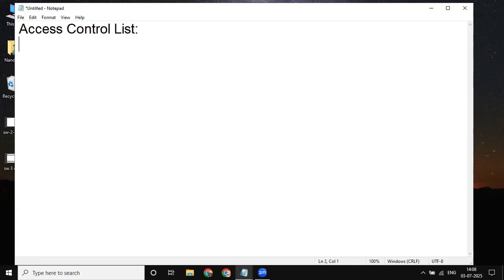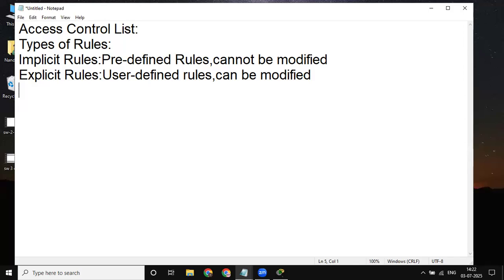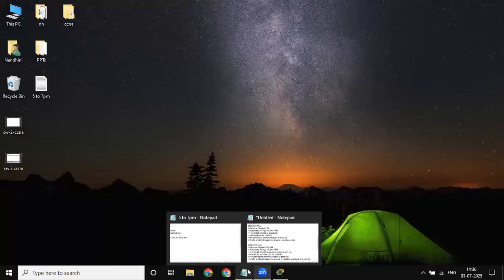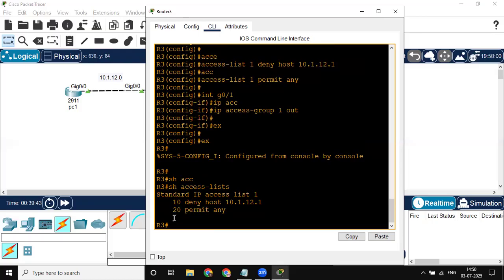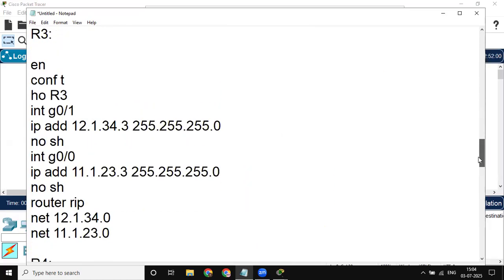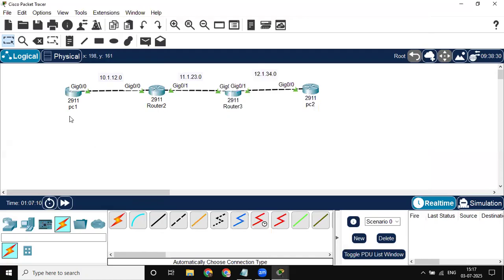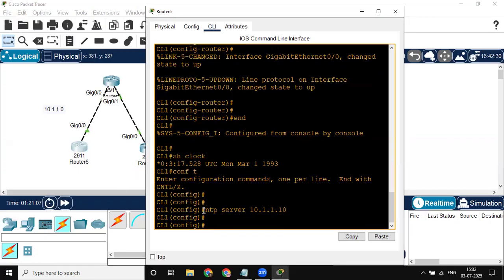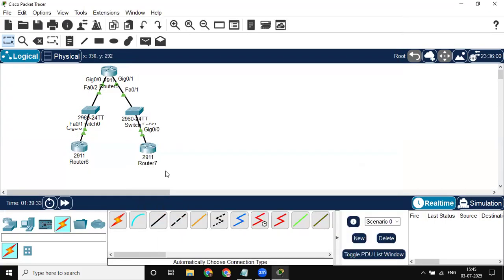CCAN ACL & NTP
🔵 OSI Model Day 12 – ACL & NTP 🔵

In this video, we will learn about **ACL (Access Control List) and NTP (Network Time Protocol)** in networking.
You’ll understand:
✅ What is ACL and its types (Standard & Extended)
✅ Uses of ACL in filtering traffic and providing security
✅ What is NTP and why time synchronization is important in networks
✅ How routers and devices use NTP for accurate timestamps
✅ Real-world examples of ACL and NTP

📚 OSI Model Full Series:
Day 1 – Application Layer
Day 2 – Presentation Layer
Day 3 – Session Layer
Day 4 – Transport Layer
Day 5 – Session Layer
Day 6 – TCP, UDP & Basic Config
Day 7 – ICMP, ARP, Telnet & SSH
Day 8 – Routing
Day 9 – Static & Default Routing
Day 10 – RIP & EIGRP
Day 11 – OSPF
Day 12 – ACL & NTP

💡 This video is useful for **Networking students, CCNA preparation, and IT beginners**.